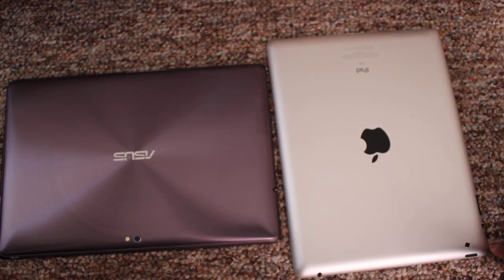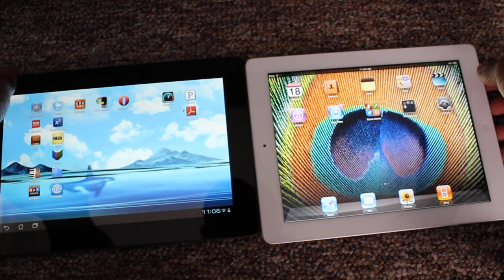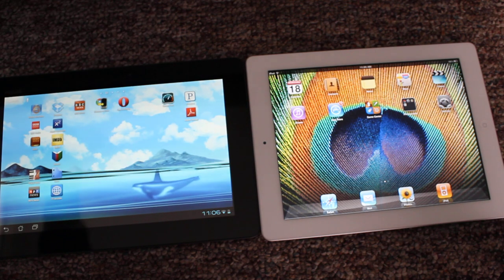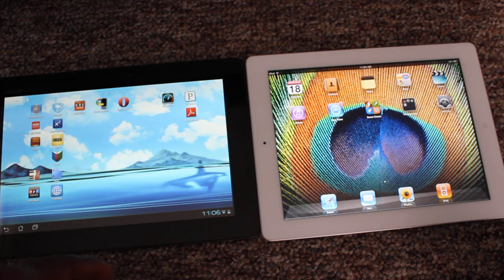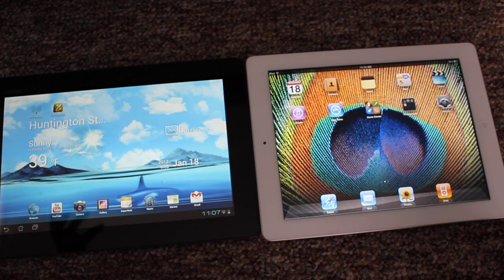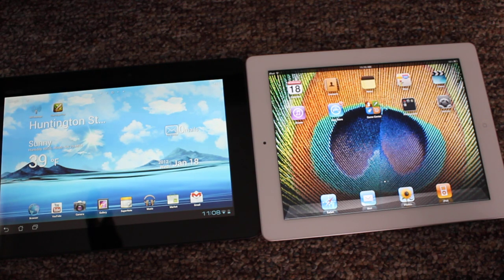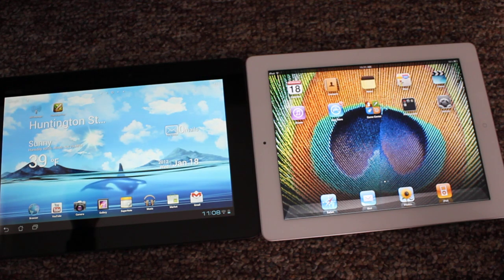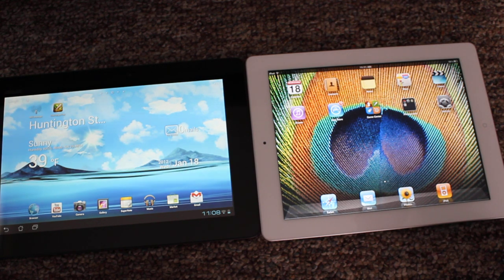Asus - Transformer Prime Tablet vs. Apple IPAD 2 part 5/5, raw video.MOV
I made these videos to be watched as a whole unit, you will not get the full idea if you do not watch them all.  They are intended for people who would like to know what to expect from these two products. Please watch all 5 if you can and then let me know your thoughts.